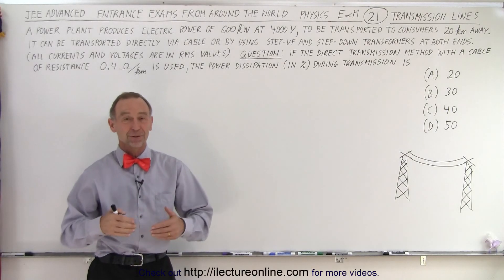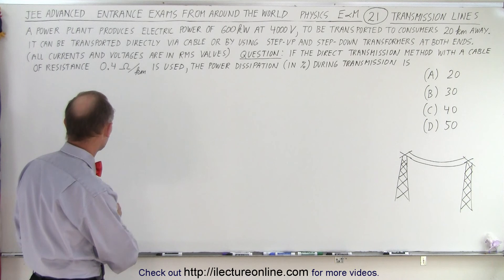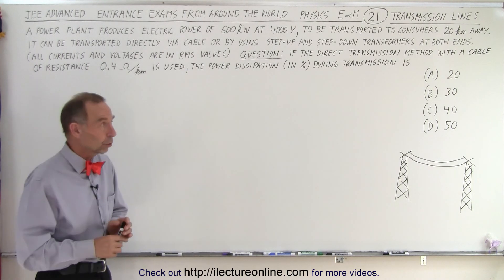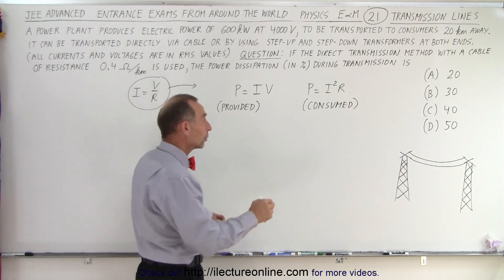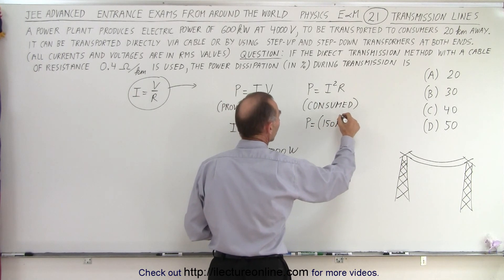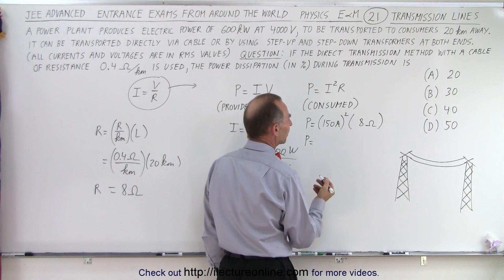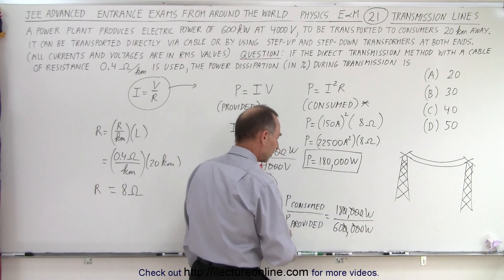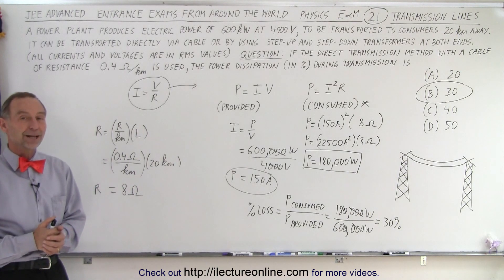JEE Advanced Physics 2013 Paper 2 #15 (#21) Transmission Lines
A power plant produces electric power of 600kW at 4000V, to be transported to consumers 20km away. It can be transported directly via cable or by using step-up and step-down transformers at both ends. (All currents and voltages are in rms values.)
Question: If the direct transmission method with a cable or resistance 0.4ohm/km is used, the power dissipation (in %) during transmission is:
A)  20
B)  30
C)  40
D)  50